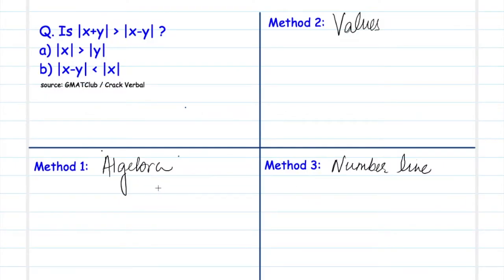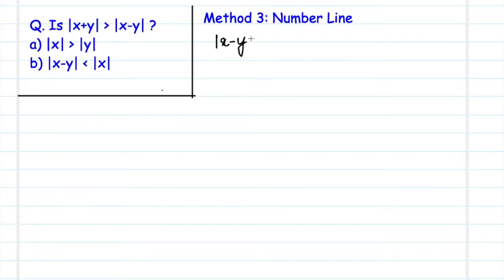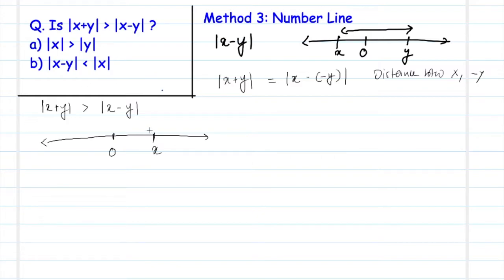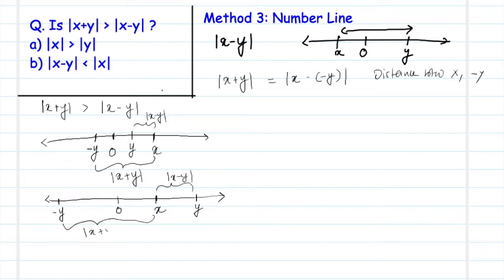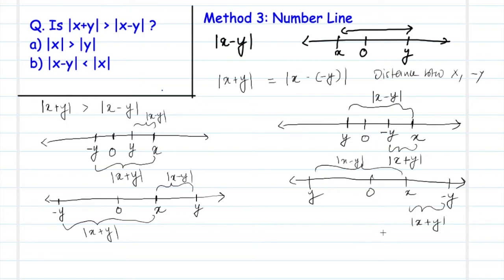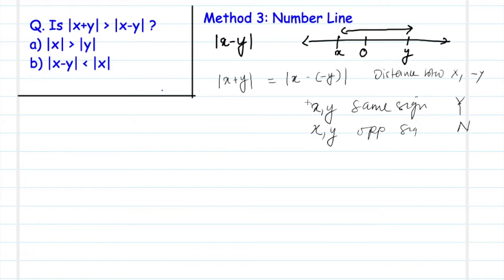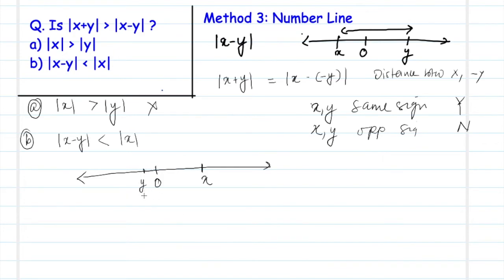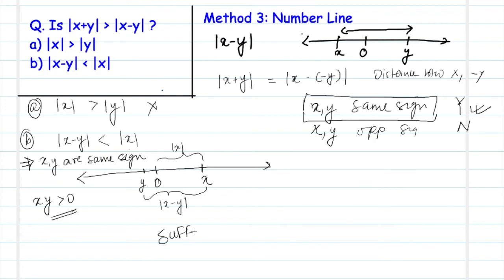GMAT Inequalities: |x+y| greater|? Method 3: Number line / Distance method.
Is |x+y| greater than |x-y|? We solve this GMAT Inequalities DS question with a 3rd method - using number line and distance formula. Please do not miss the other two methods of solving this problem.